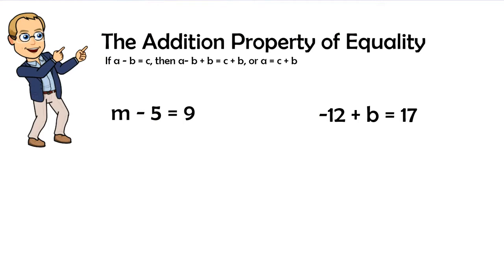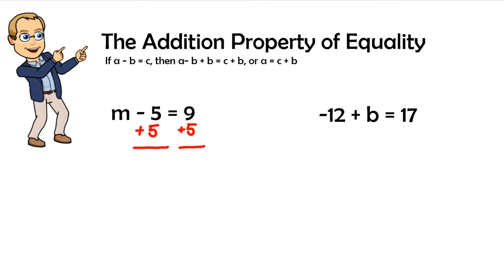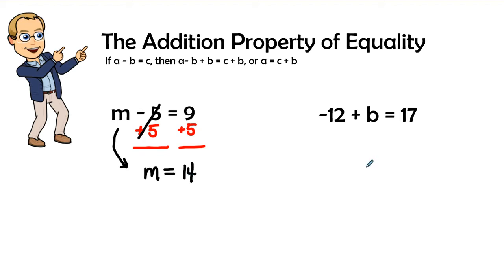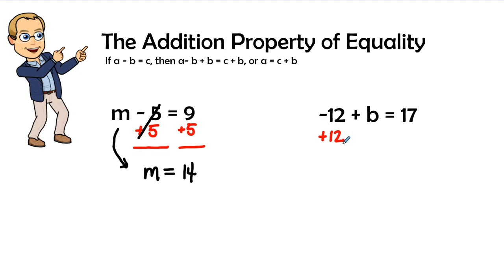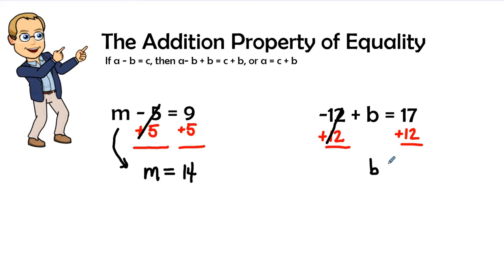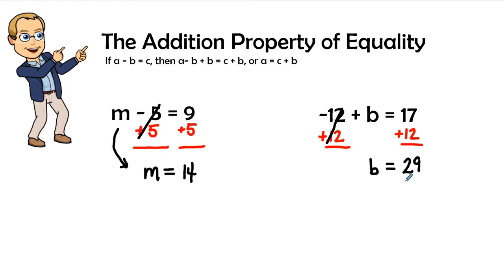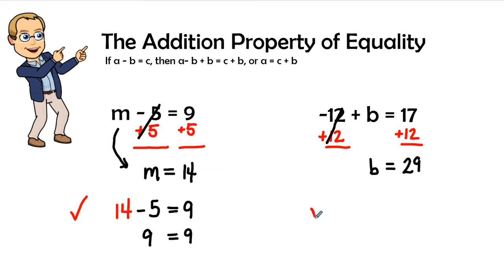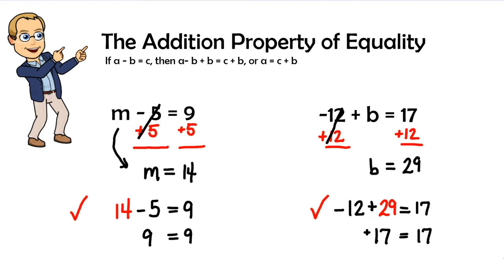Mathematics solved to zero